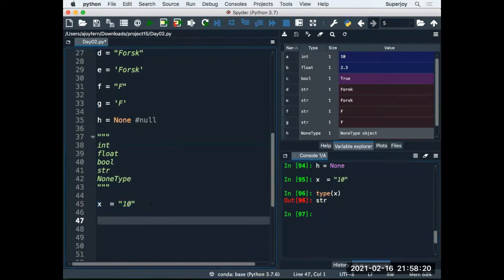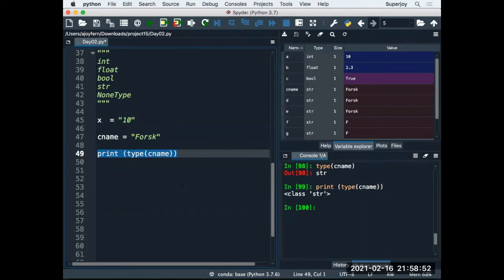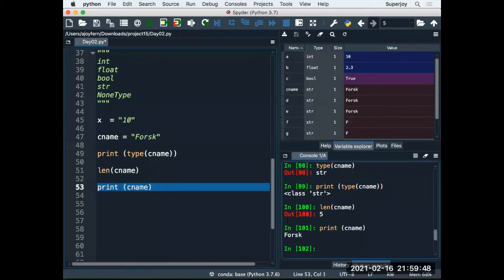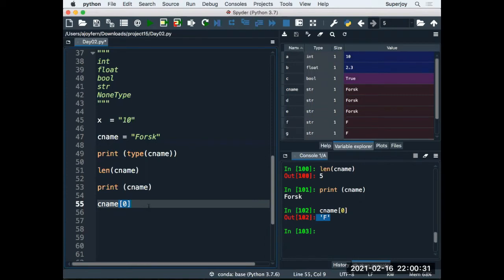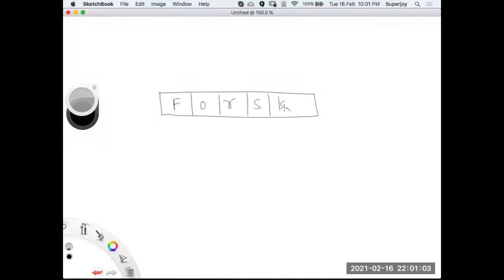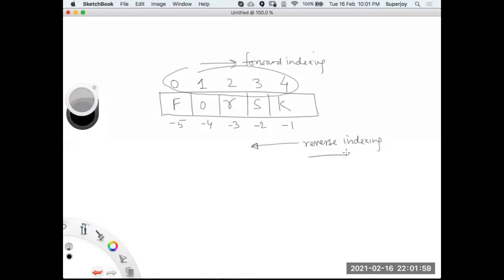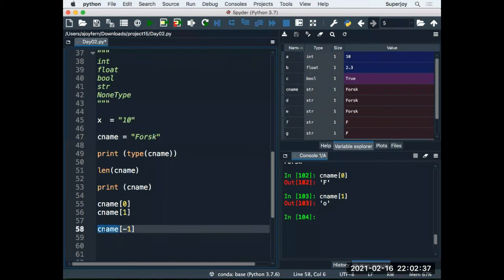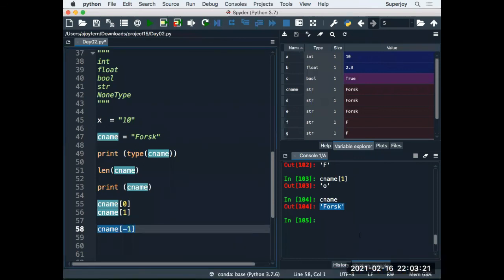Introduction to Python Basics - String Indexing with Forsk Coding School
Greetings !
This is the Playlist for Python Basics, in this video we are going to discuses that how you can manage strings in python.

Thanks & Regards
Forsk Technologies
Jaipur